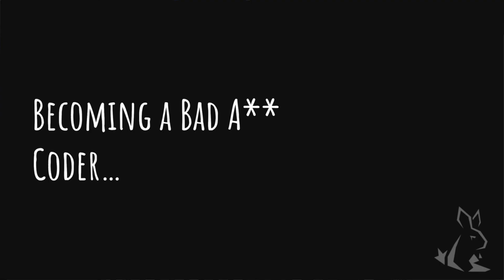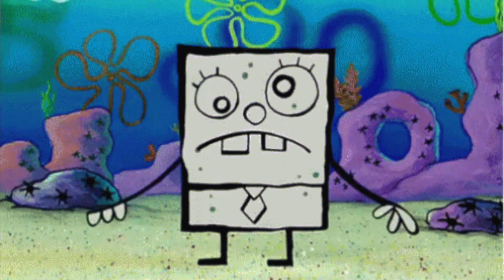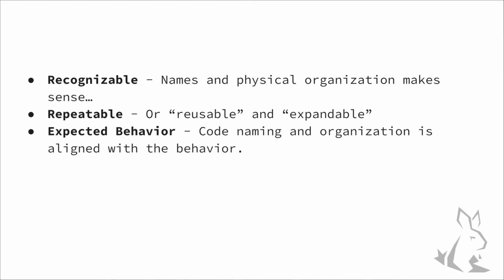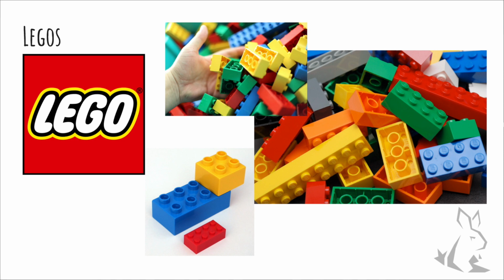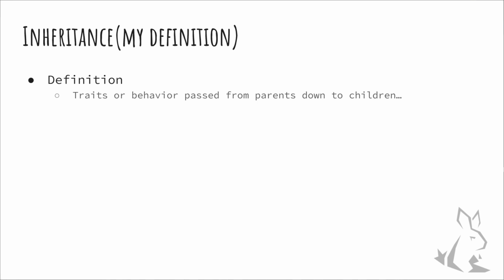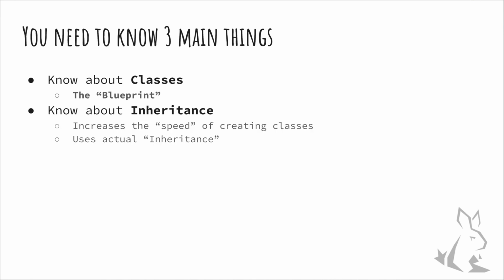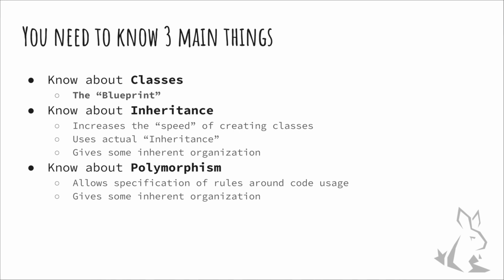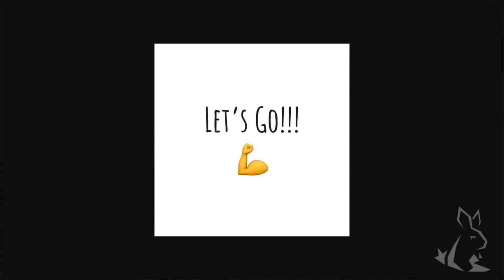Introduction To Object Oriented Programming - Coding Nuts And Bolts (Learn to code quickly!!!)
Coding is more than just writing one-off code snippets: no my friends that’s for noobs. It’s time go from hobby coder mode to pro-coder mode by shifting your thinking with this next nut and Bolt: Object Oriented Programming. Check out this Introduction to Object Oriented Programming tutorial where we discuss what OOP is and how I would approach learning it, quickly.

This is one video in a series I am naming “Coding Nuts and Bolts". This series will be a number of videos teaching absolute beginners to code from scratch quickly,  by using the "80/20 principle" to identify the top 20 percent of Programming concepts that will help them understand 80 percent of programming. If i were to learn it again, as fast as I could - this is how I would do it.

0:00 - Video Intro